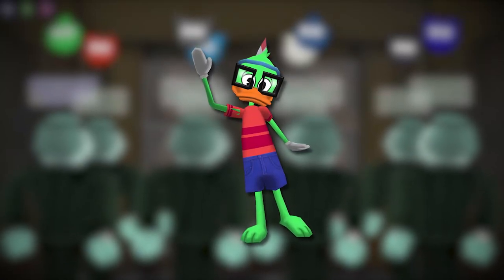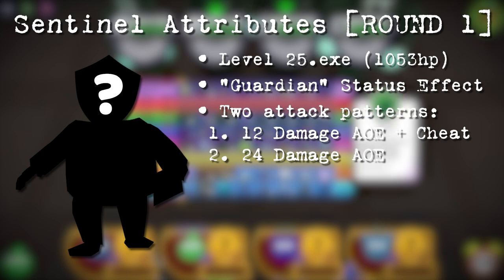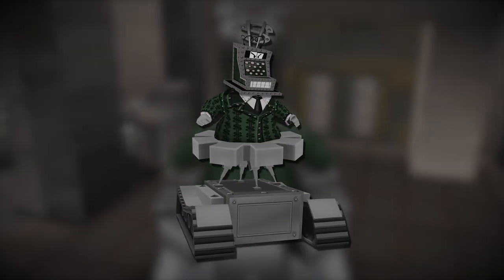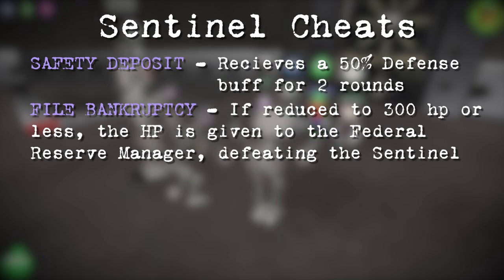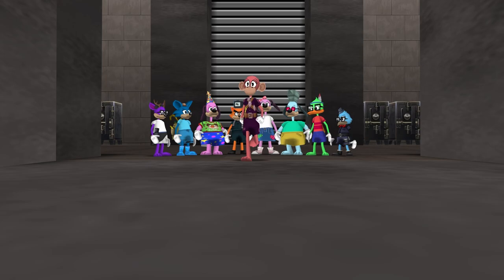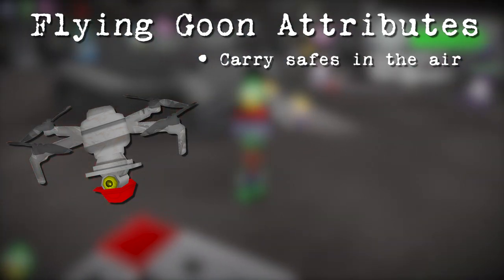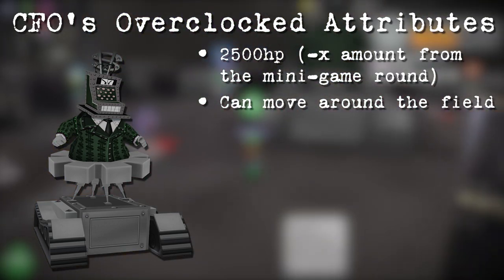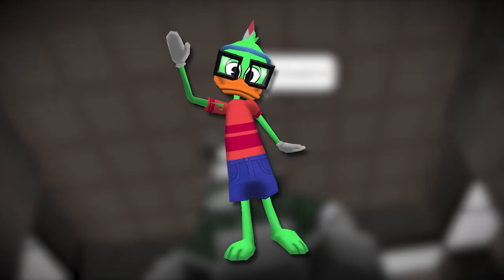CLASH CONCEPTS - Overclocked CFO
Hey guys! I hope you enjoy this new format, it will likely be a rare series, as it requires much time and creativity, but I hope I acheieve my goal with this video, which is to make you think: "Wow... I want this."